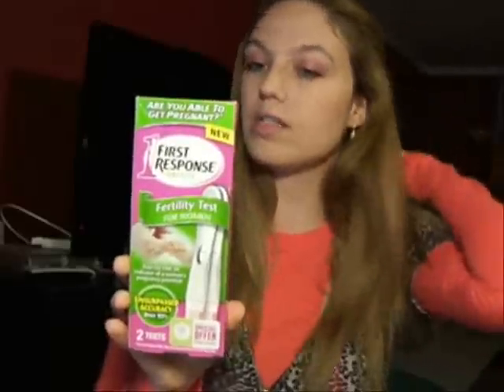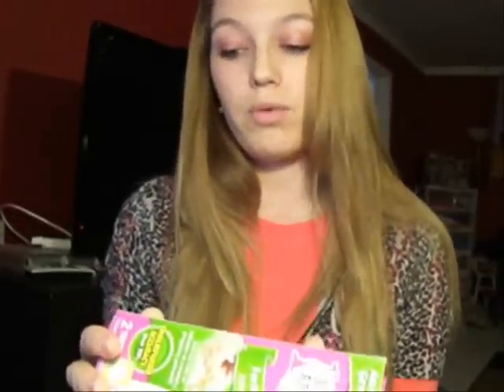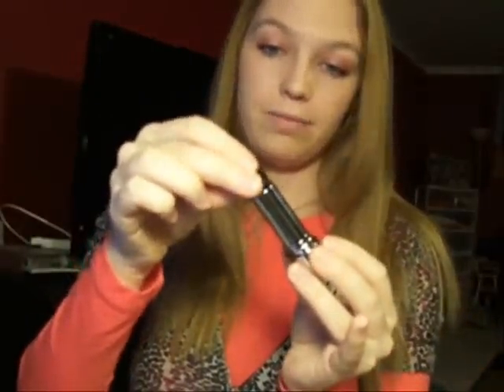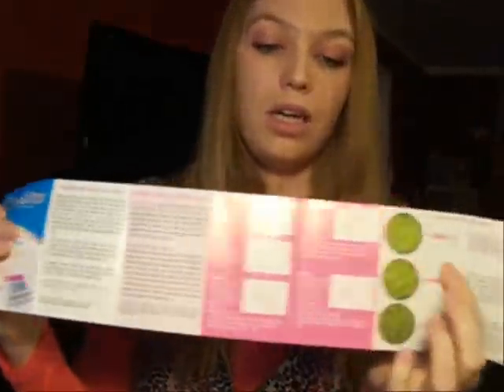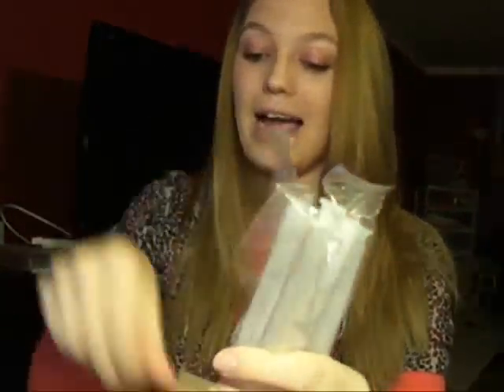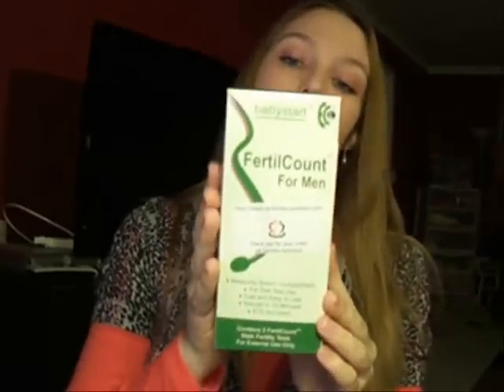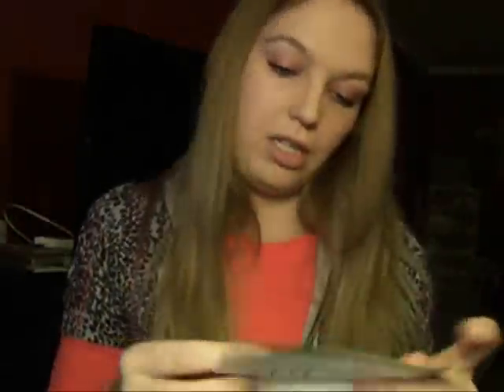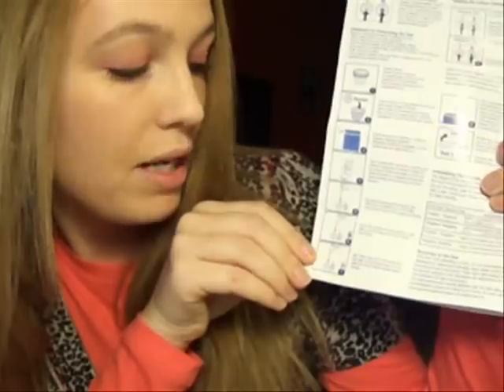TTC vlog # 8 my new stuff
TTC video, going over the new "things" I plan on trying this cycle. Fertility tests, ovulite, pre-seed...